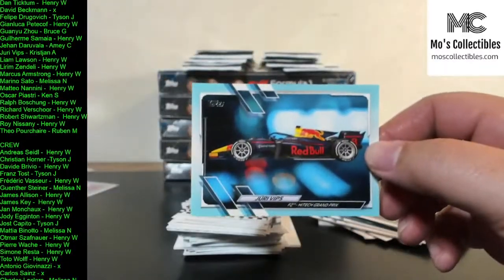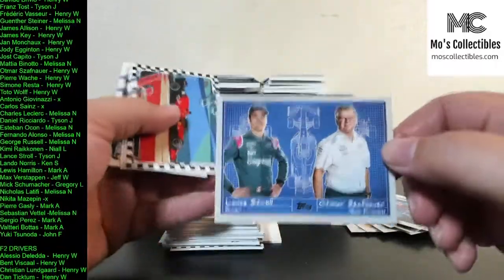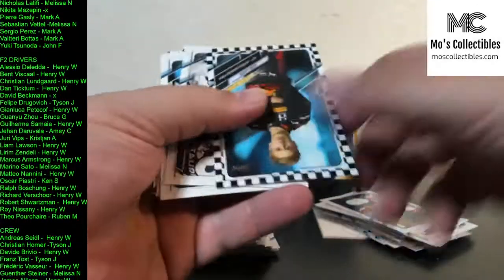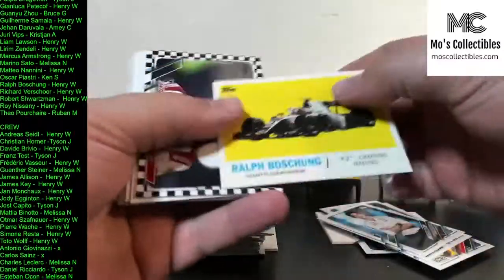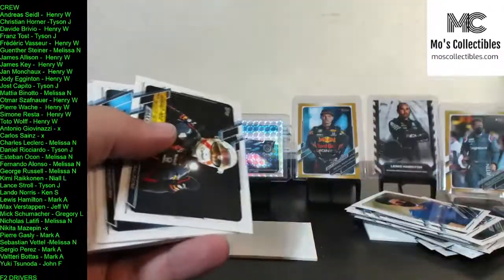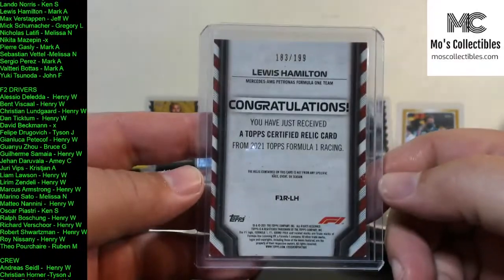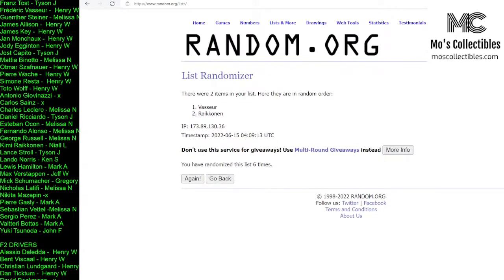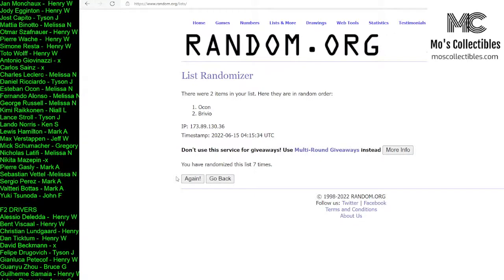2021 Topps F1 Flagship 6 Box Hobby Half Case #8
2021 Topps F1 Flagship 6 Box Hobby Half Case #8